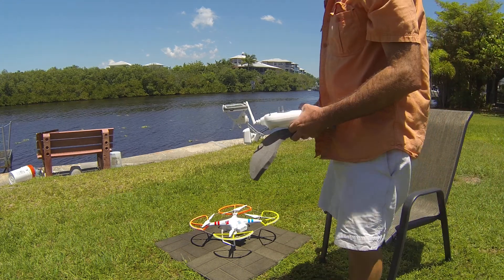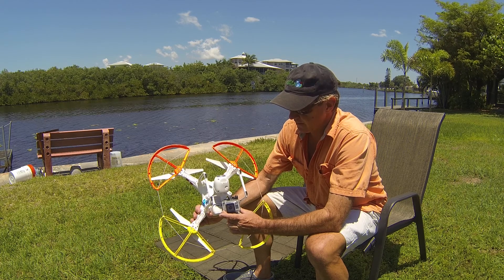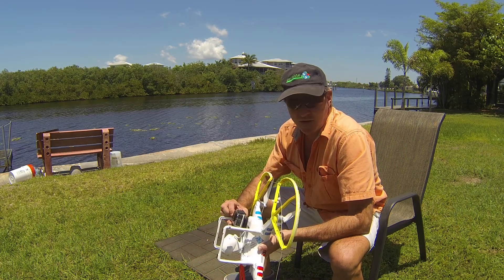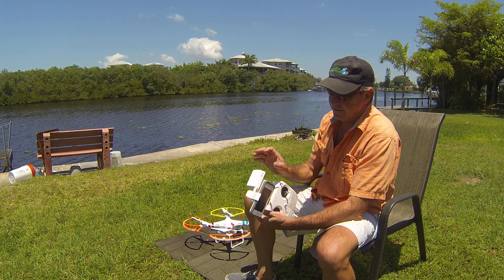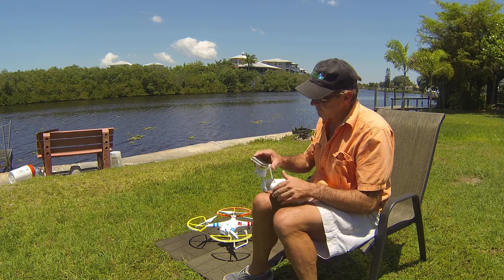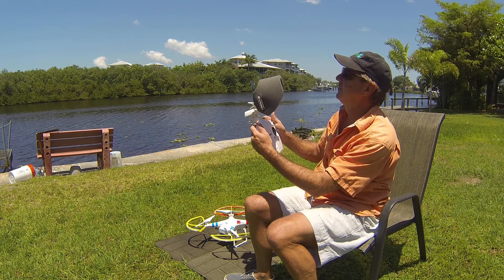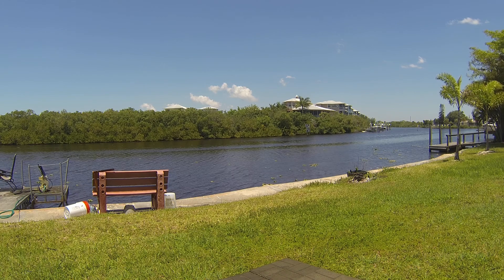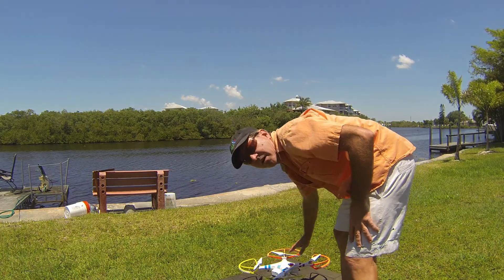Reef Ball Training for Phantom 2 Vision Drone W/Gopro 3 for Field Surveys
The Reef Ball Foundation is not using Phantom drones for some of our surveys of submerged Reef Ball breakwaters, shallow clear water coral projects, and monitoring of Red Mangrove rehabilitation areas. Todd Barber here explains in the first of a several part series of how to set up and fly the Phantom II Vision Drone over water.  In this episode, the GPS experiences interference from the GoPro 3+ that had wifi left on and it has to be landed in manual mode!.  Viewing the entire series of videos will qualify Reef Ball Foundation volunteers as Level I in a new monitoring track "Drone Monitoring" This is Video 1 of a 4 part series.